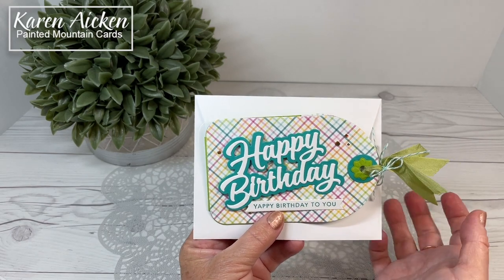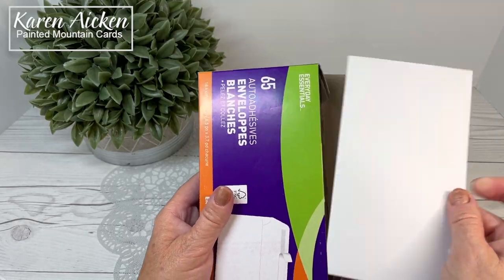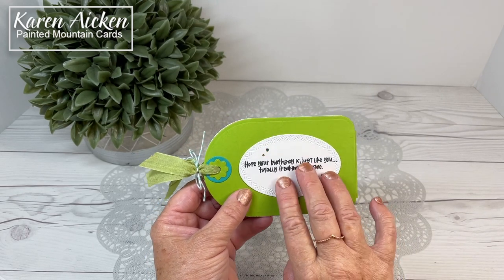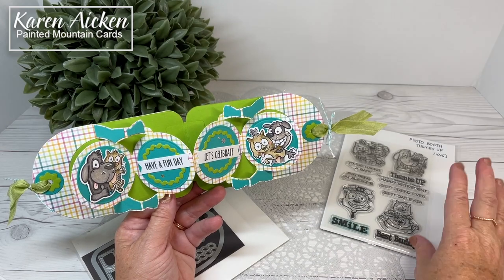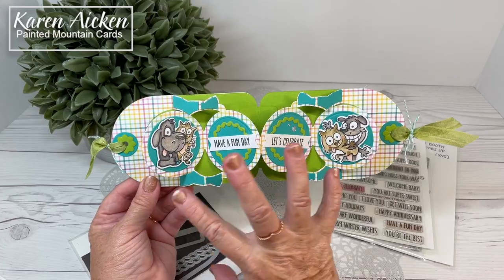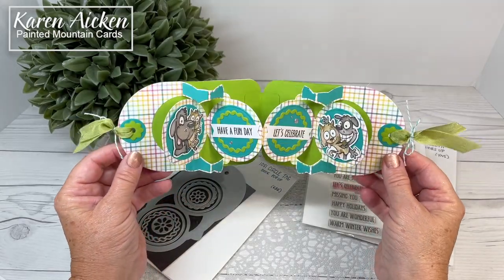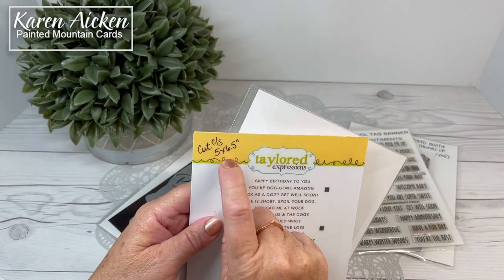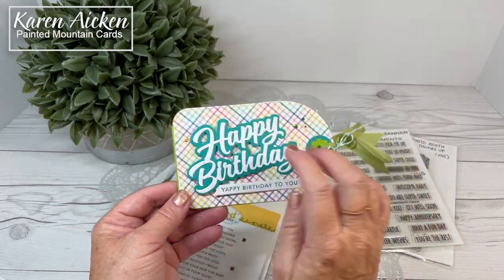Circle Tag Book Pop Up Birthday Card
Using the Circle Tag Book Pop Up die set by Karen Burniston, and stamps from Your Next Stamp - I made this cheerful Birthday card!

**Remember Karen Burniston has assembly videos for her pop up dies! You can find Karen Burniston’s dies and video’s here:

Once you know how to assemble your die, the rest is card size, paper and colour choice as well as embellishments! You can change the look of your card every time you use the dies. 😊  I always enjoy showing you many different looks and ways you can use your dies once you have & know how to assemble them.